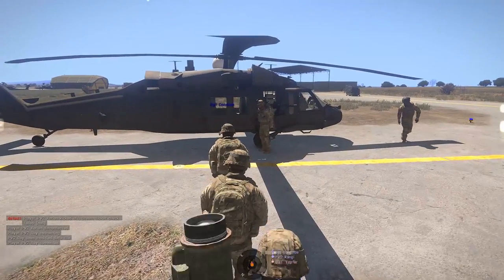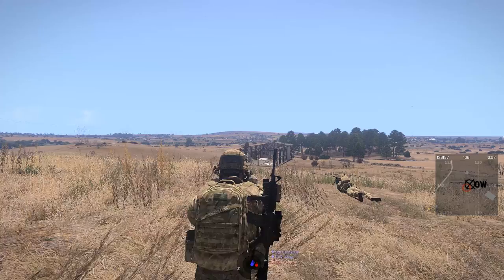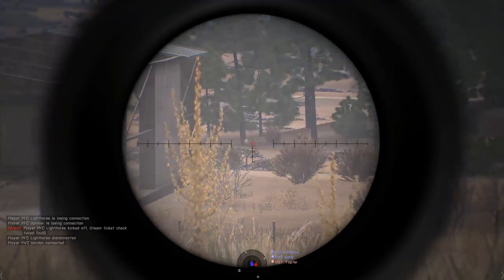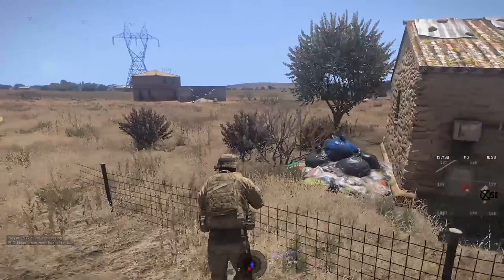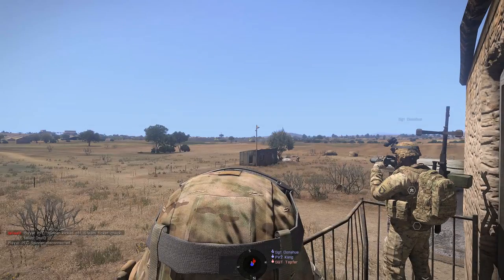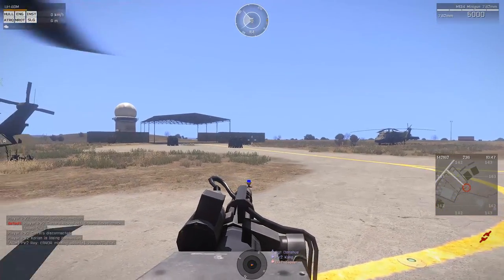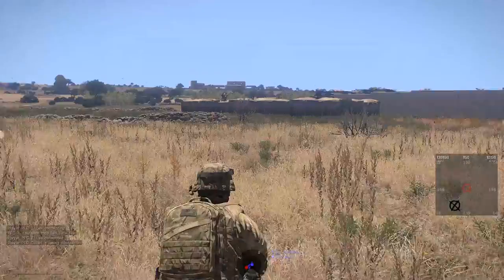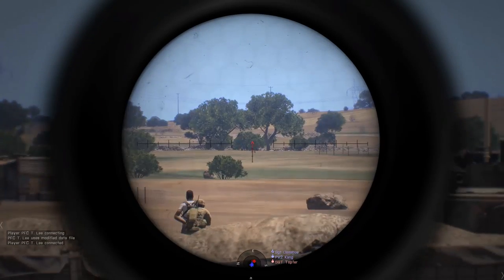506th IR - Havoc 2-4 - FTX (Altis) 3-15 TF Bravo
After finishing our deployment in Podagorsk, the 506th deployed back to Altis for a FTX cycle while various NATO forces are deployed in Podagorsk to keep peace from the RPLA.

The 506th will be conducting counter insurgency training for our next deployment in a month or so.